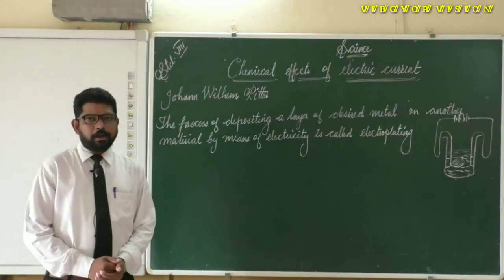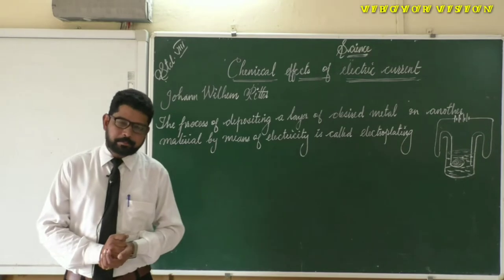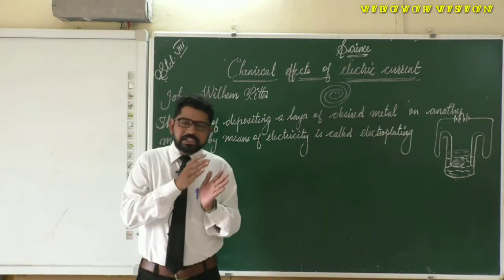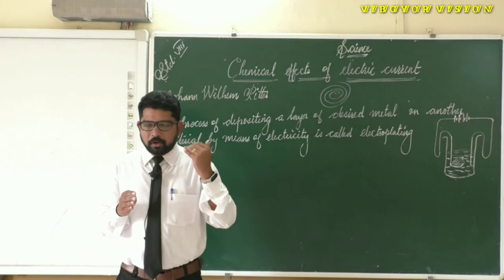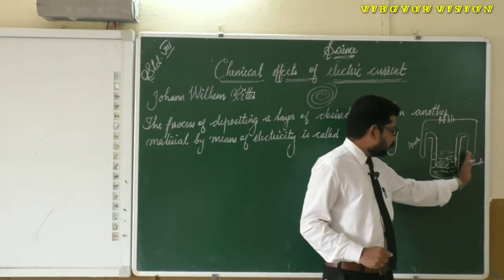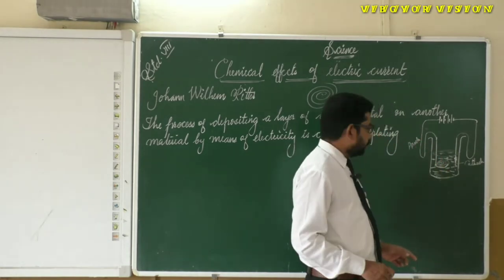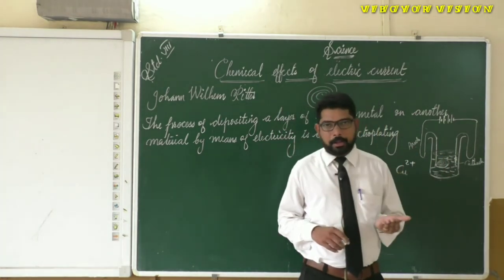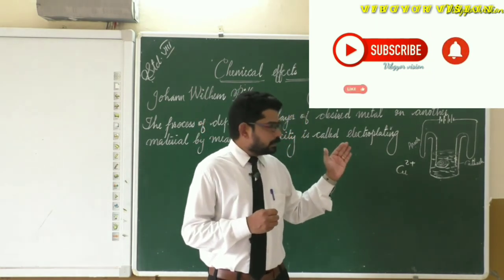ELECTROPLATING OF IRON NAIL WITH COPPER METAL || CHEMICAL EFFECTS OF ELECTRIC CURRENT |NCERT|CLASS 8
Electroplating is one of the most important uses of electrolysis.

intromaker app